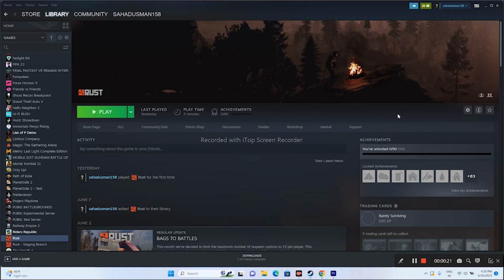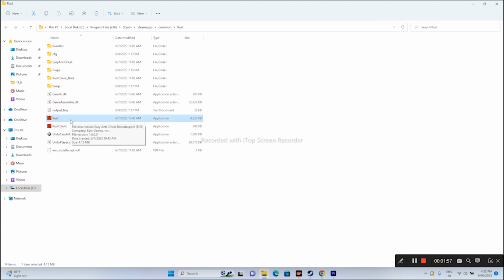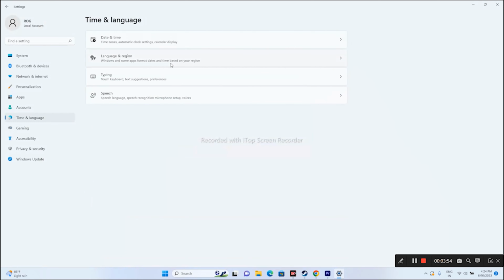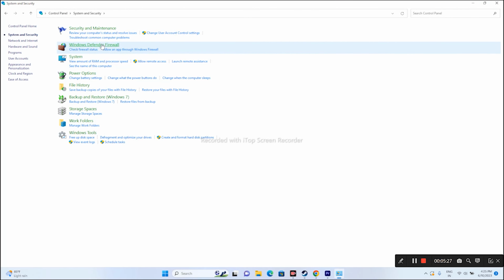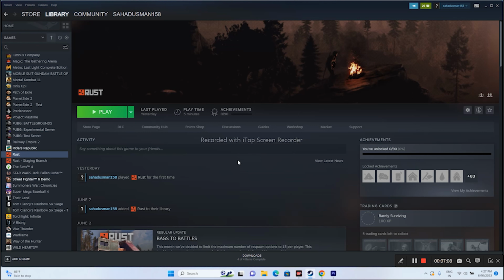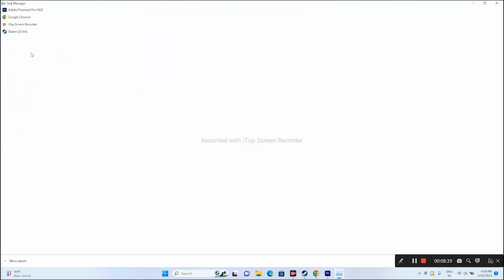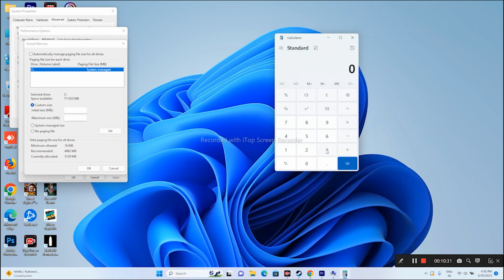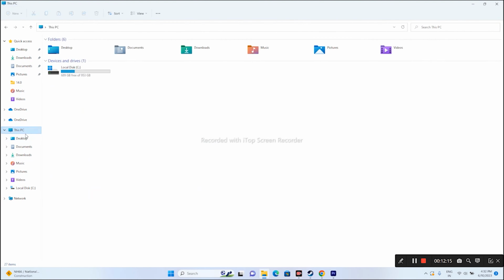How to Fix Rust Crashing at Startup,Won't Launch,Freezing,Stuttering,FPS Drop & Black Screen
Rust survival game is based on a multiplayer action-adventure mode developed by Facepunch Studios. Rust was released in full version for the public back in February 2018. This game is available on Microsoft Windows, PlayStation 4, macOS, Xbox One, Linux, and Macintosh platforms. Now, some of PC gamers are reporting that they're encountering the Rust Crashing issue on PC while startup.

So, if you're also one of the victims, then follow this troubleshooting guide to fix the issue completely. Here we've shared a couple of possible workarounds that should gonna help you out. These days PC games and even console games are prone to startup crashing or not launching issues whatsoever which isn't limited to the developers. It seems that several issues or reasons at the players' end can also cause the startup crashing issue.